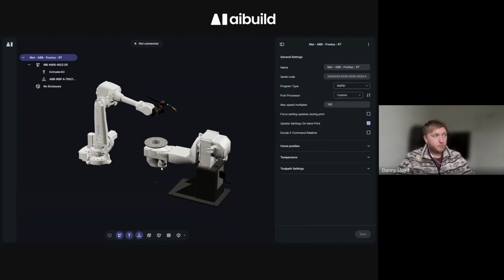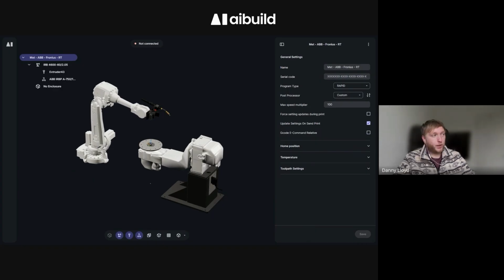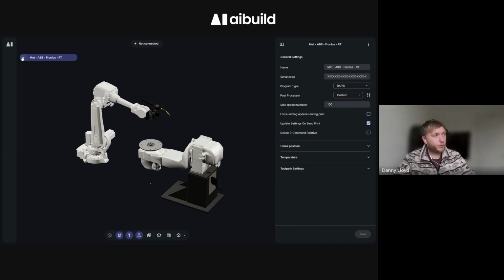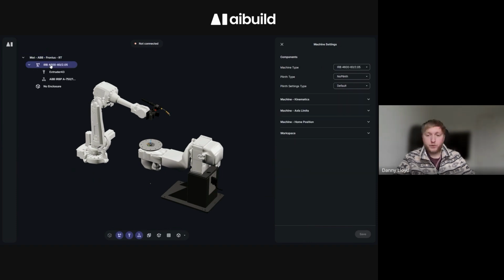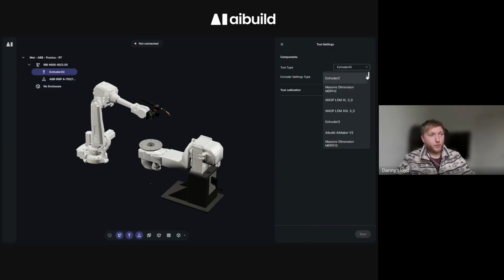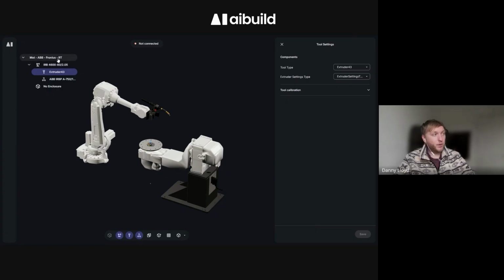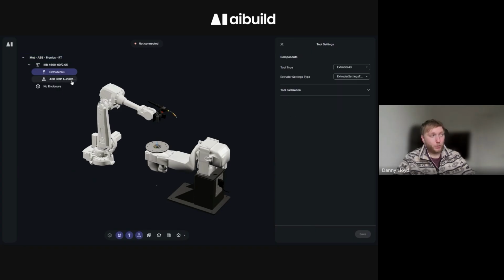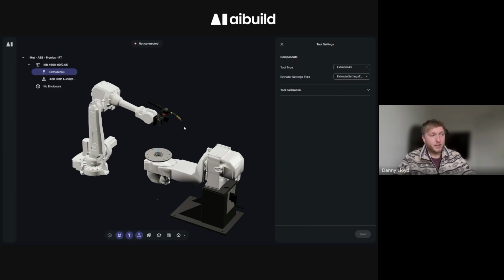Printerspage update - Aibuild January Release 2026